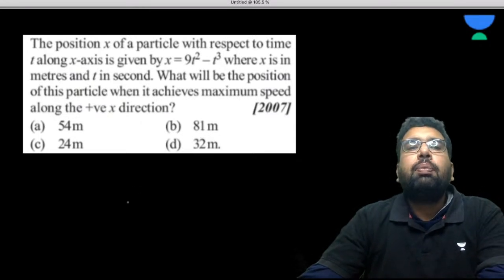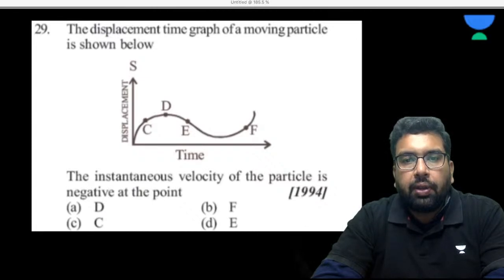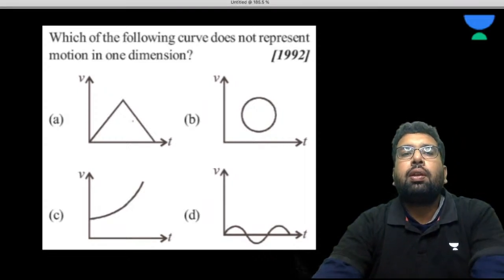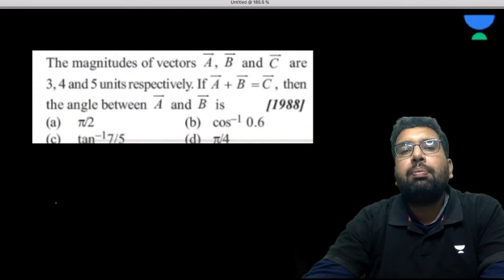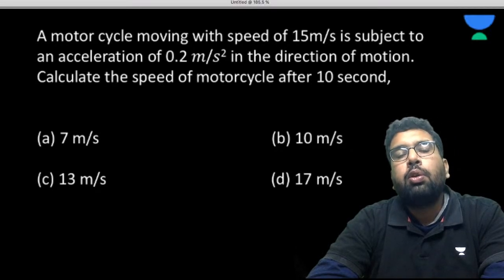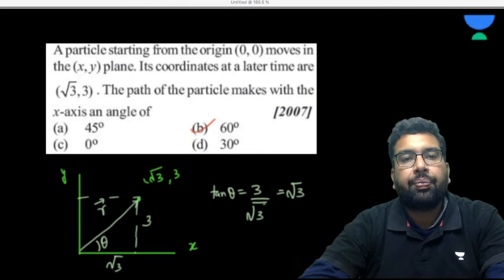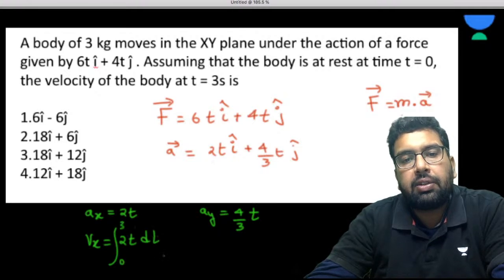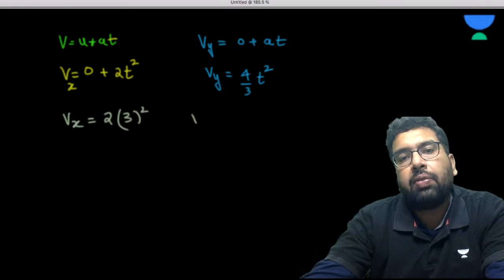Day 7/75 Day Hard Challenge 🏆 | PHYSICS | NEET 2024 | Dr. Umashankar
About video:
In this video, join Dr. Umashankar for Day 7/75 of the Hard Challenge, diving into essential Physics concepts for NEET 2024 preparation. Boost your understanding with expert guidance!

➤ You can enroll in Unacademy Subscription and get the following benefits:
1. Learn from your favorite teacher
2. Dedicated DOUBT sessions
3. One Subscription, Unlimited Access to Live Online Classes and Videos
4. Real-time interaction with best-in-class teachers
5. You can ask doubts in live online classes
6. Limited students in each Class
7. Download the videos & watch them offline